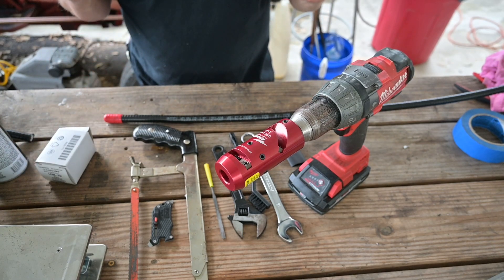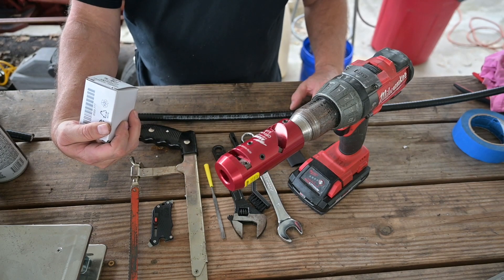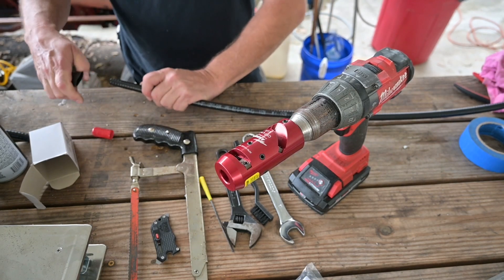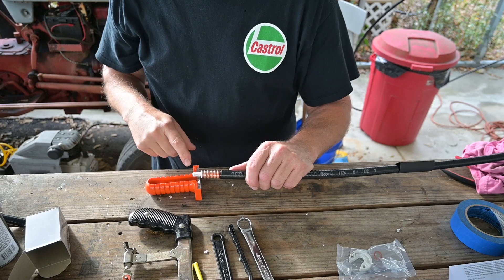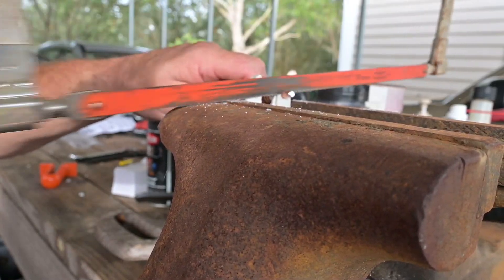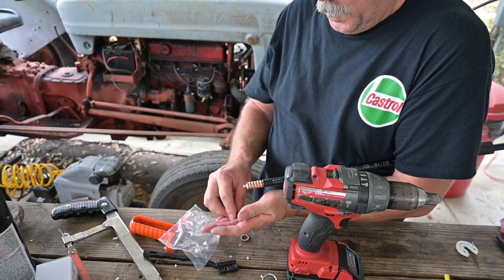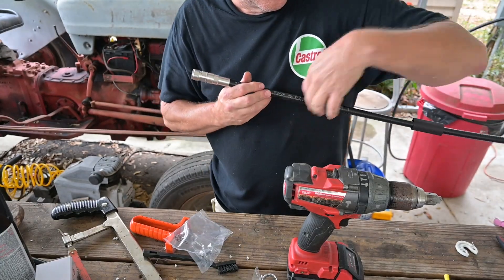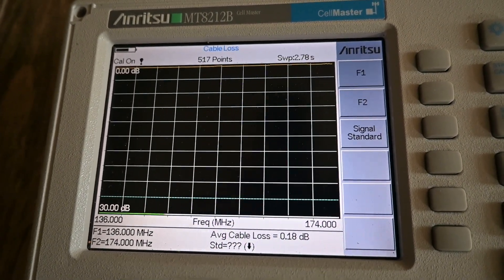Ham Radio tech tips Installing CommScope positive stop RF connectors on LDF4-50A 1/2" RF Heliax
Short video on how to install CommScope Positive stop Type N RF connectors on Andrew LDF4-50A 50ohm Heliax RF cable.